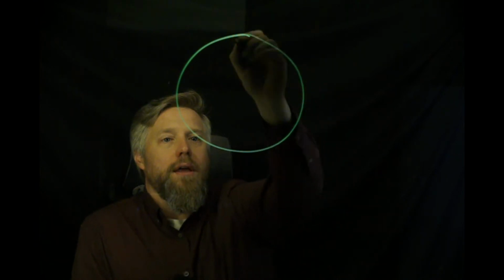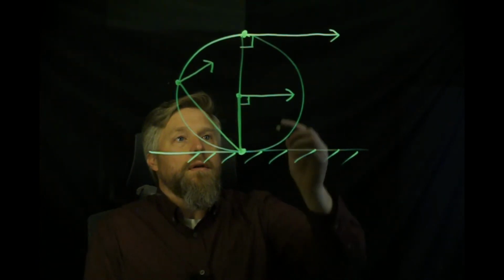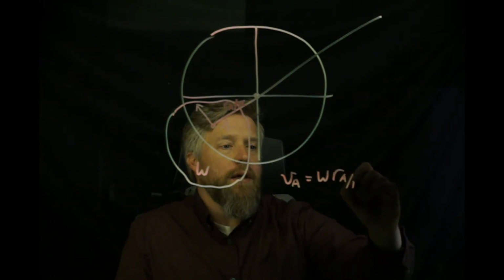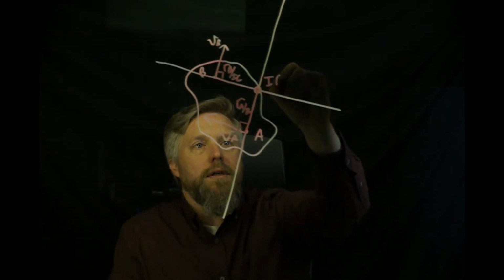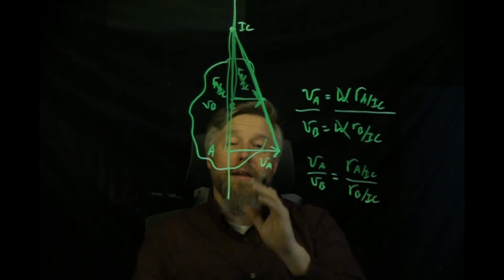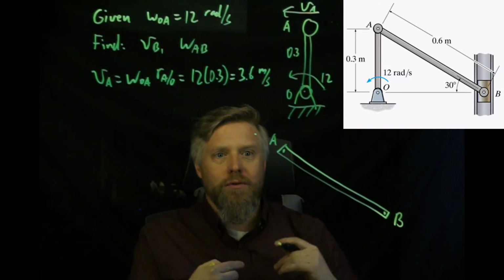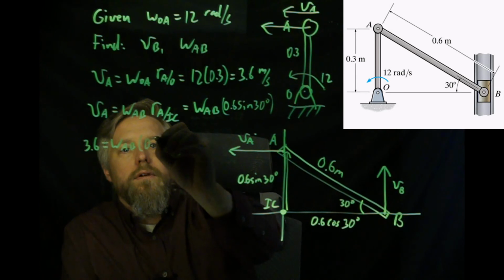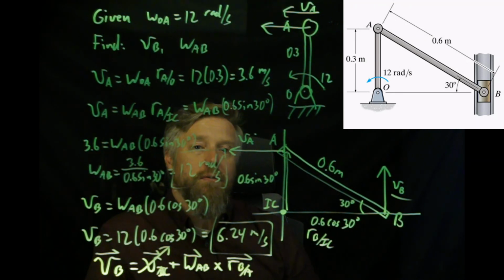Instantaneous Center of Zero Velocity (sec 16.6)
Overview of how to use the instantaneous center of zero velocity to solve rigid body kinematics problems.